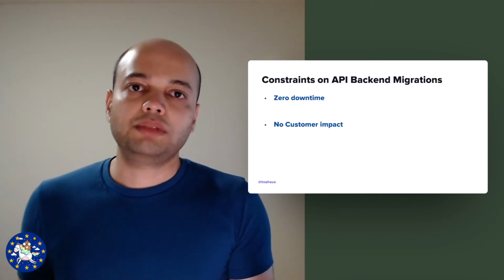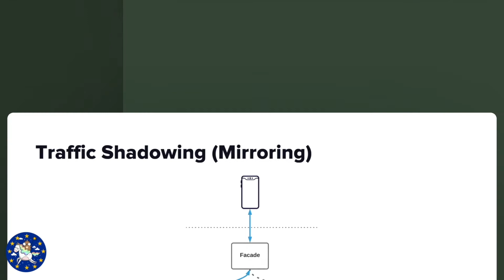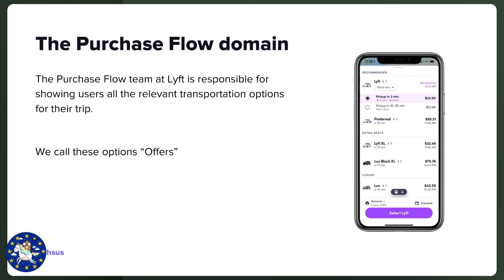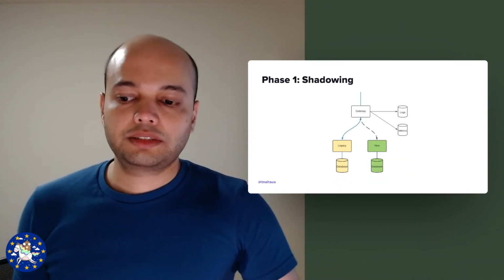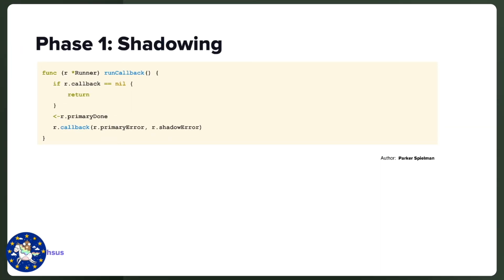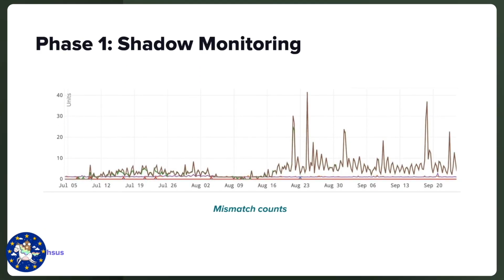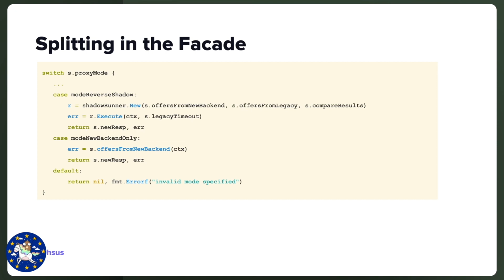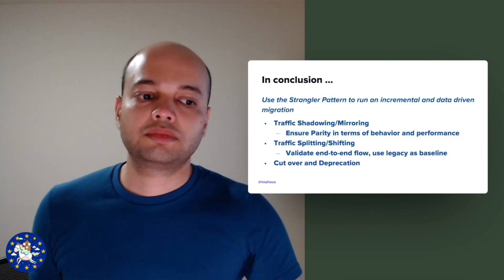GopherCon Europe 2021: Sushant Bhadkamkar - Derisking Migrations of API Backends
About this talk:  Migrations are often the best solution to reduce tech debt and modernize your architecture as your business grows. Although inevitable, migrating core systems can feel risky and intimidating. Join this session to learn tools and techniques for running successful backend migrations based on practical experiences.

About the speaker:  Sushant is a Staff Software Engineer at Lyft, and has over 10 years of experience building web, mobile and desktop apps. In his current role, he is responsible for building and operating distributed backend services that power core experiences in the Lyft passenger apps. He also has over 4 years of experience building application platforms using Kubernetes and other cloud native technologies.